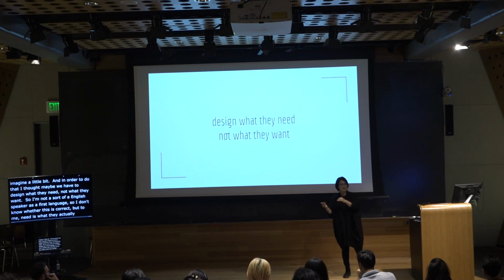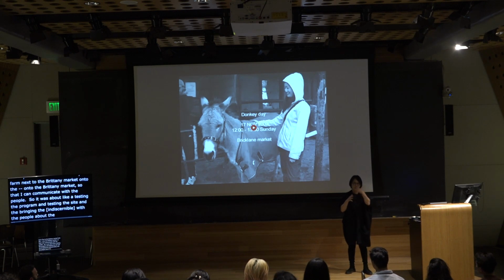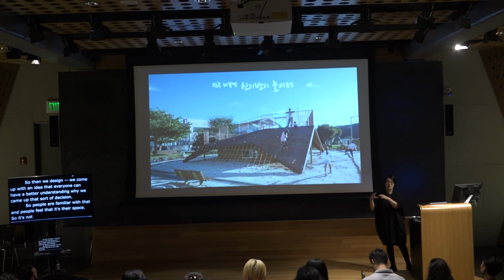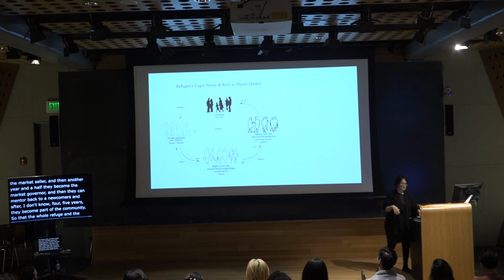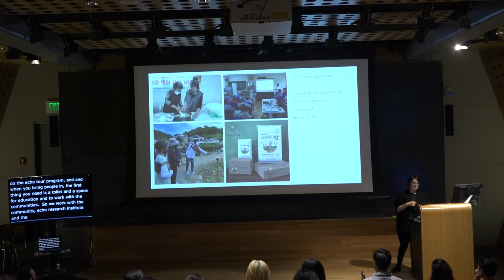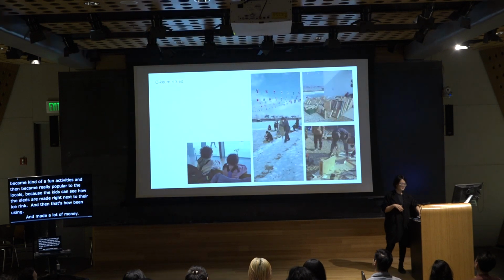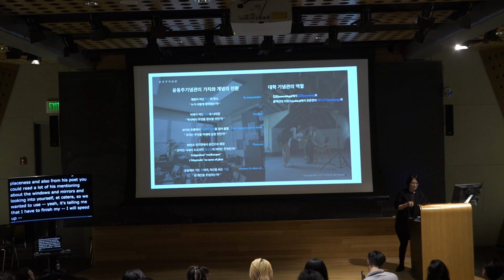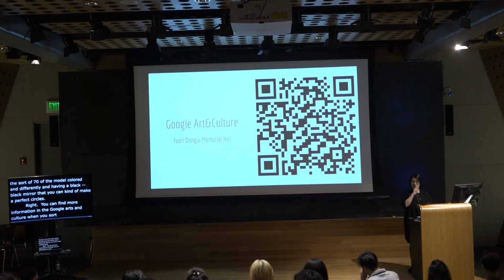Jooeun Sung: "How to Design by Not Designing"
Architecture Spring 2023 Lecture Series - January 24, 2023 at Slocum Hall

Jooeun Sung, Visiting Critic
Professor, Yonsei University

"We often forget why we design or what we design, while we design by inertia. Let’s lower the speed of proposal making, and question what the design is. This lecture talks about the re-valuing moment of architecture by empathizing and defining the real value of the existing. Physical intervention is minimized, social intervention is amplified, participation is expanded, and the city becomes socially sustainable."